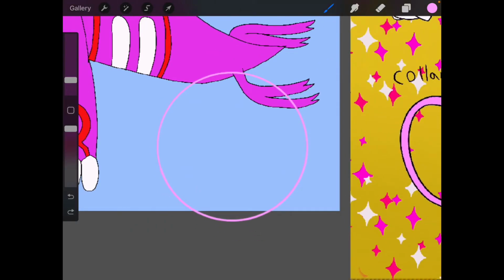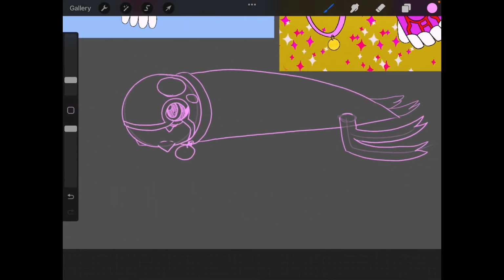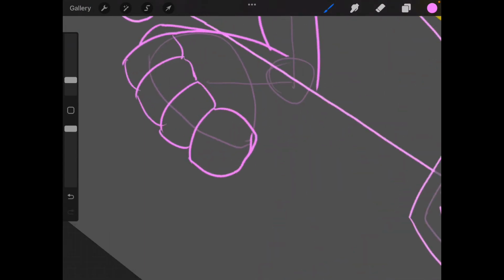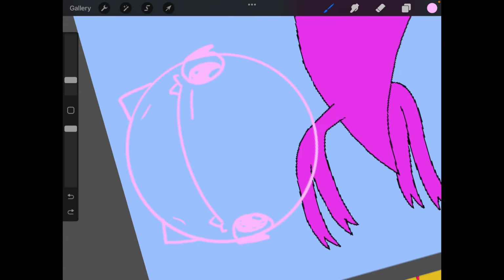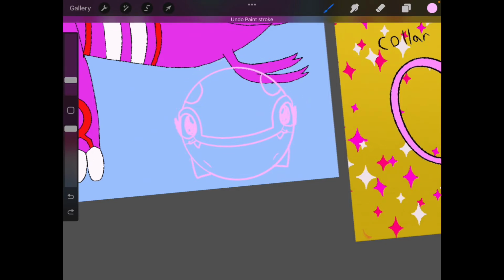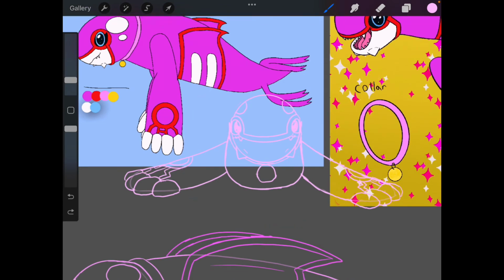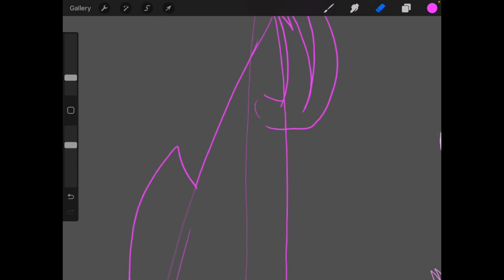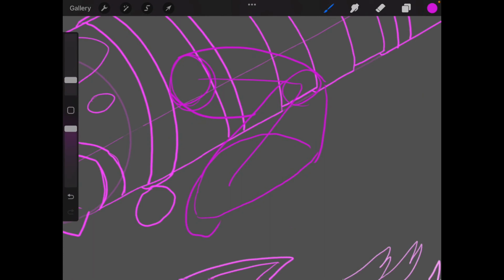How to Draw an SK. Featuring a special guest, aka my cat.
For everyone who has trouble drawing SK and wants to learn from me. I’m very apologetic at the beginning and the end because it’s not up to my usual video quality, at least in my opinion. It’s still a lot of fun I hope! I hope it helps people as that is the main goal of its creation.

My cat, Kitty, is also in this video XD. She meows, it’s picked up once. Yeah.

I did multiple perspectives, 3/4ths, Front, and side. Because I care about making a thorough tutorial! I explained it a lot better at the end I believe. Now go, make SK fanart! XD

Maybe I’ll do Baby SK if people want. It’s very similar though. Anyway, I’m open to suggestions and criticisms! Let me know what worked well for you, what could improve that I probably don’t realize or know, etc if you have any criticism to give.